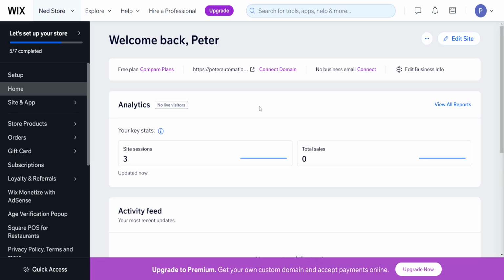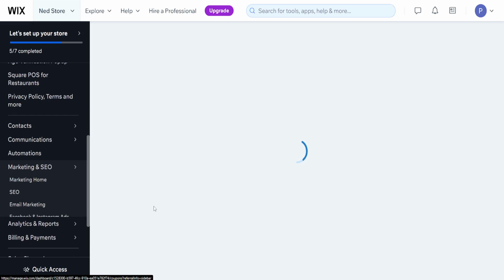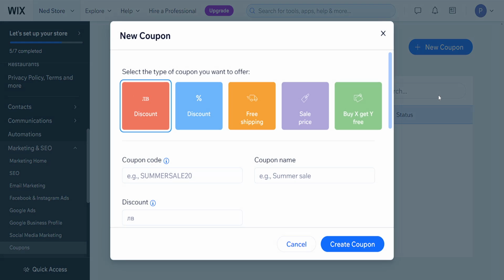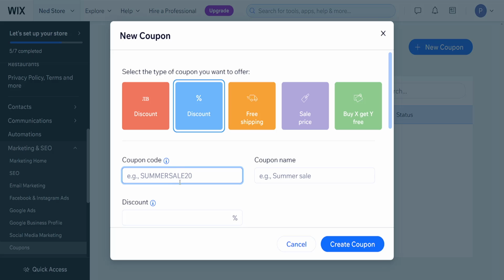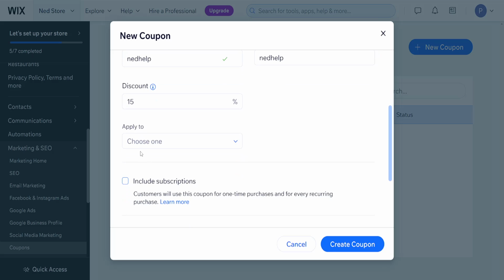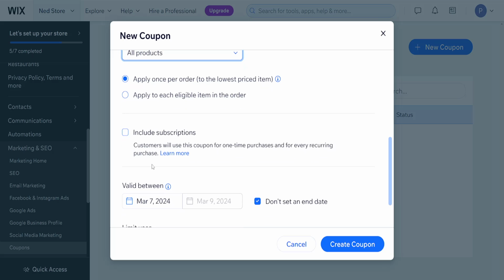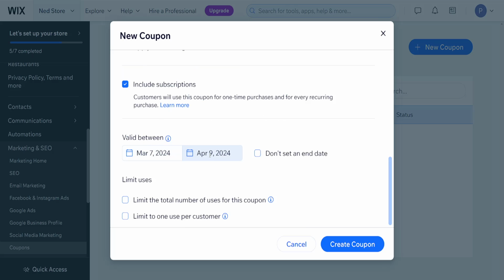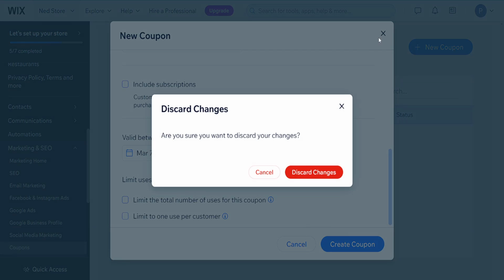How To Create Coupon Code Discounts On Wix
In this video I show you how to create coupon code discounts on Wix. If you want to learn how to make discount codes for your Wix products then this is the tutorial for you.